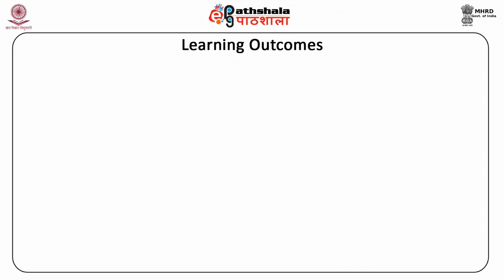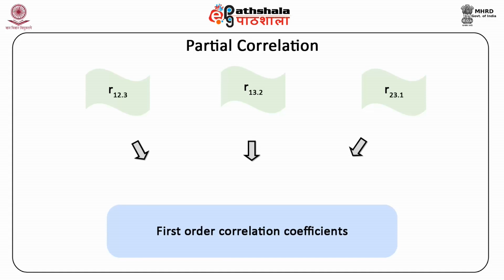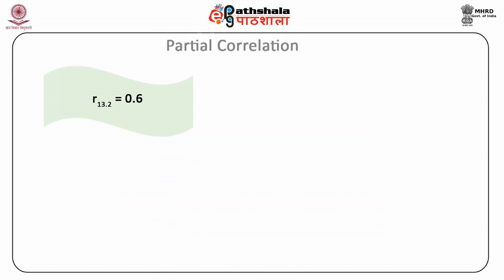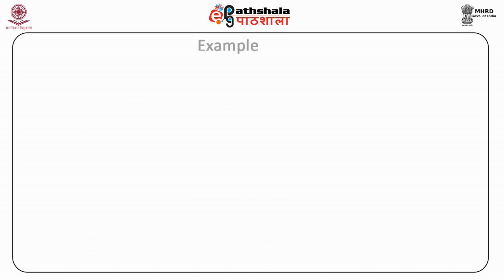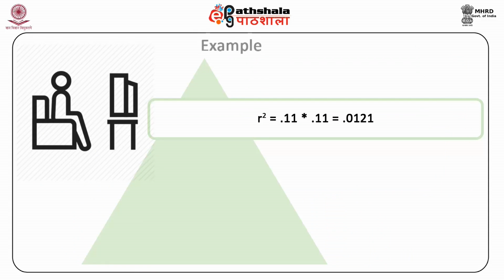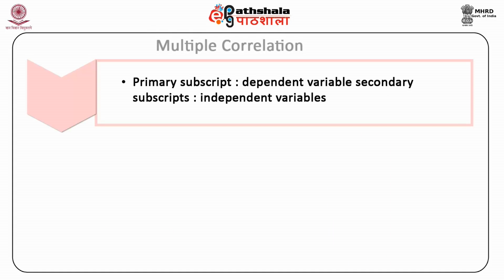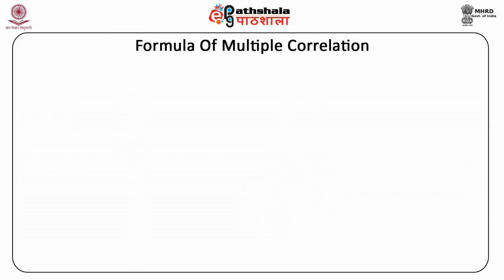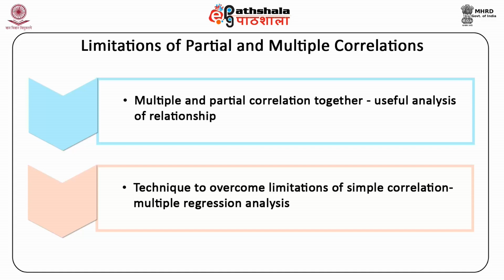General Matrix Algebra - I (ECO)